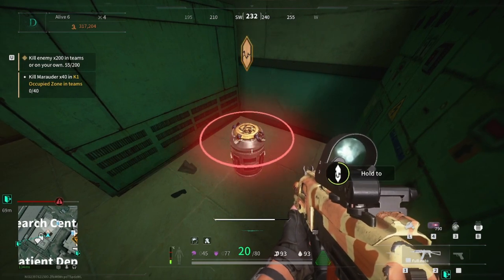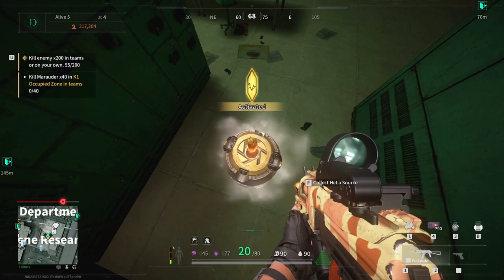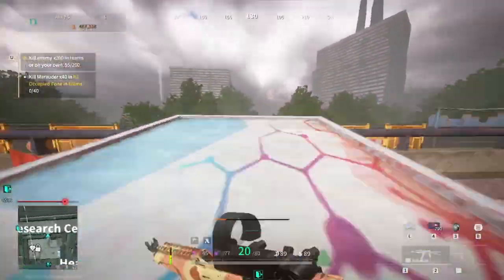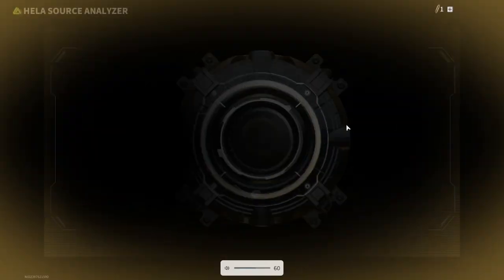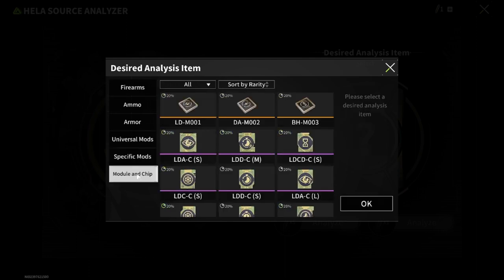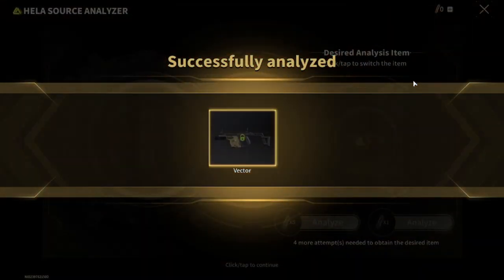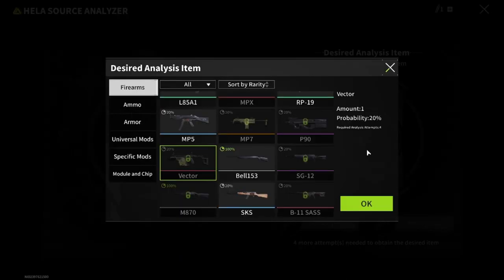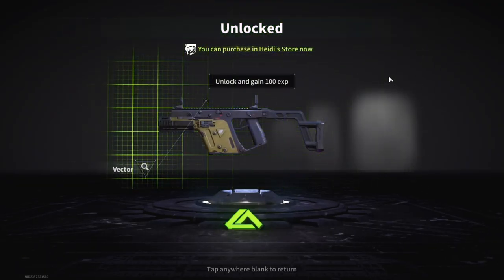HELLA SOURCE LOST LIGHT : GUIDE On HOW To Use HELLA SOURCE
📌ABOUT VIDEO: Guide Video on how to use HELLA SOURCE(the laser type of thing in Lost Light) Radiation storm can affect it.

📌CHAPTERS:
0:00 Intro
0:25 Explanation of Hella Source
0:40 Guide to activate it
0:55 The Biggest reveal
1:22 How to use Hella source
1:55 Ways to get Hella source
2:33 Outro

📌 ABOUT ME:
Hey it's me Kesper Reang, On this channel I upload videos where I share my amazing Game topics and gameplays for you and my Yt Family

lostlight lostlighttipsandtricks guide lostlightpc lostlight/lost light pc/lostlight tips and tricks/guide/lostlight gameplay/hella source analyzer/ vector/SMG